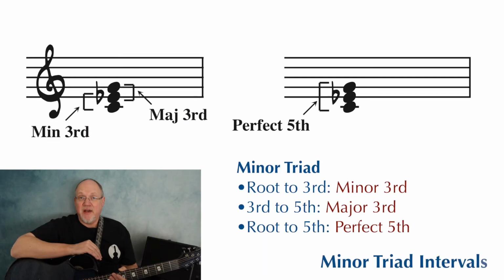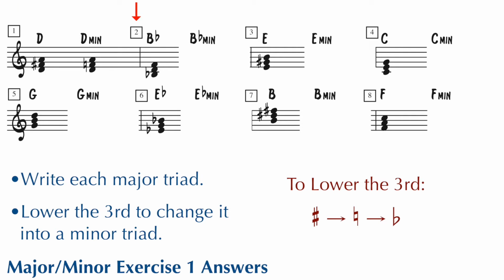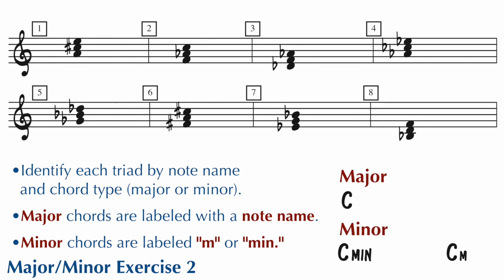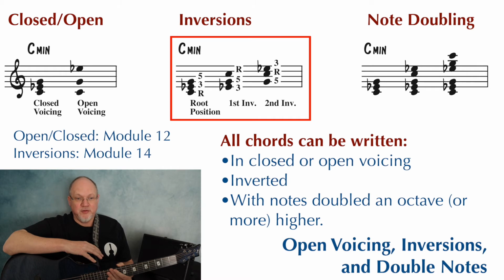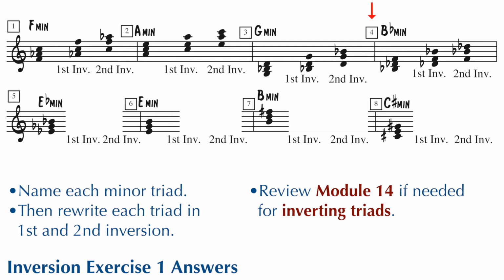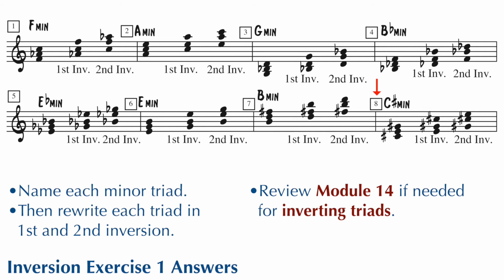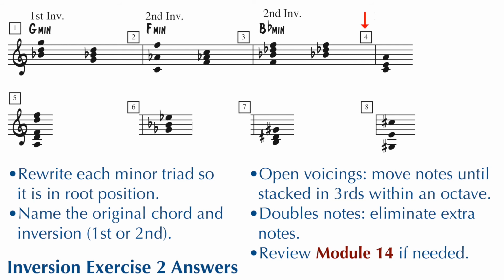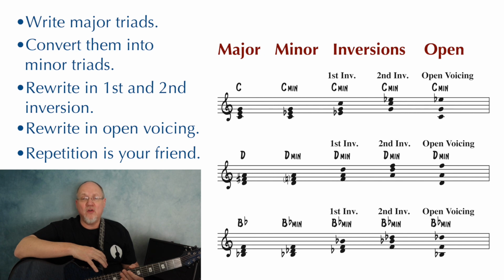Guitar Theory Module 15: Minor Triads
Welcome to Guitar Theory Modules, a series of short theory lessons written specifically for guitar players. In Module 15, you’ll learn how to construct minor triads by stacking 3rds, and you’ll learn how minor triads differ from major triads. You’ll also practice inverting minor triads as you did with major triads in Module 14. This lesson includes four written exercises (with answers). You can watch all these videos for free, but you’ll be able to follow along more easily if you have my book “Guitar Theory Modules.”

MY BOOKS
Guitar Theory Modules

Time Stamps
0:00 Intro
0:12 Minor Triad Construction
1:27 Major/Minor Exercise 1
2:27 Major/Minor Exercise 1 Answers
4:56 Major/Minor Exercise 2
5:58 Major/Minor Exercise 2 Answers
7:28 Open Voicing, Inversions, Note Doubling
8:20 Minor Inversion Exercise 1
9:05 Minor Inversion Exercise 1 Answers
13:30 Minor Inversion Exercise 2
14:43 Minor Inversion Exercise 2 Answers
17:46 Assignment and Wrap-Up